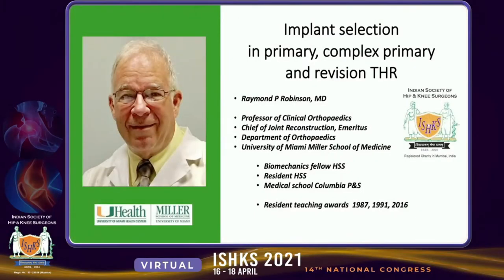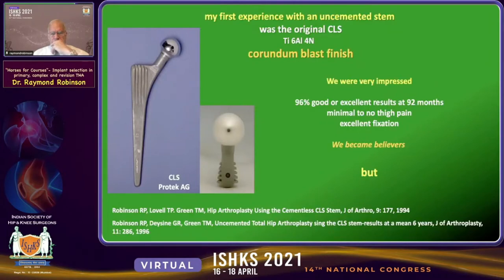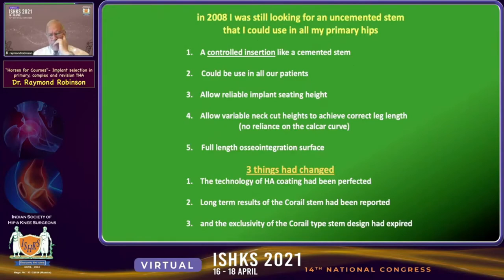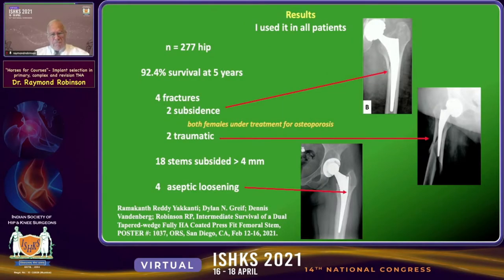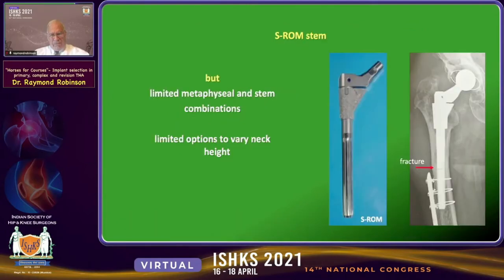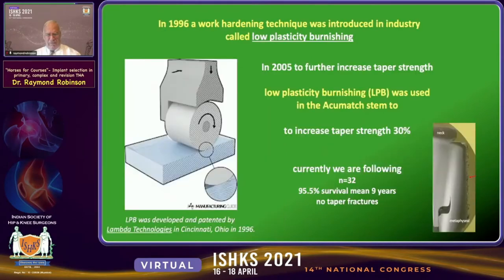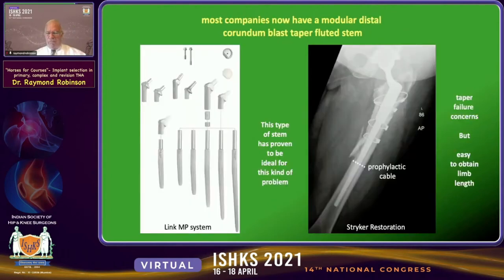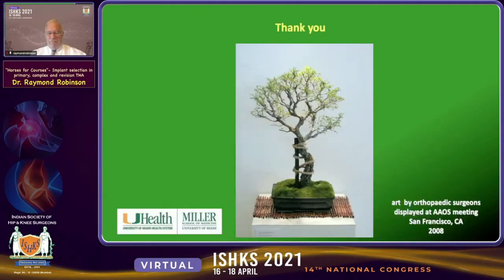Implant Selection in Primary, Complex Primary and Revision - Dr Raymond P Robinson